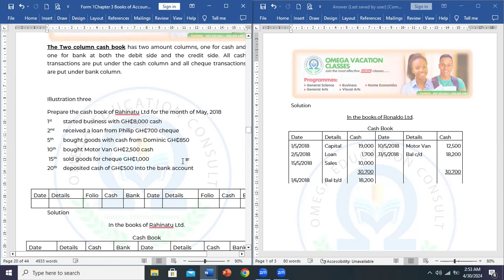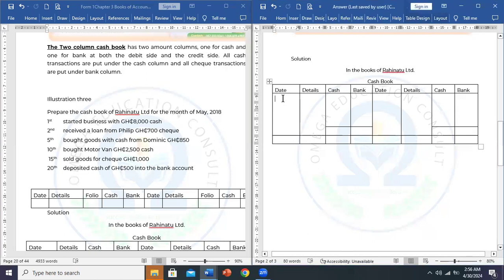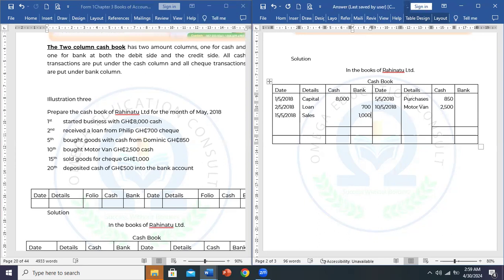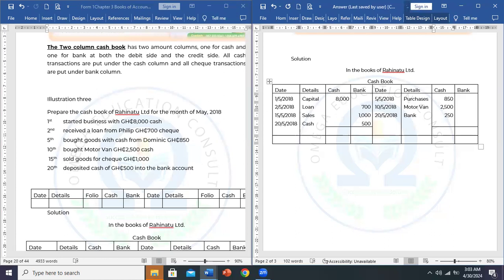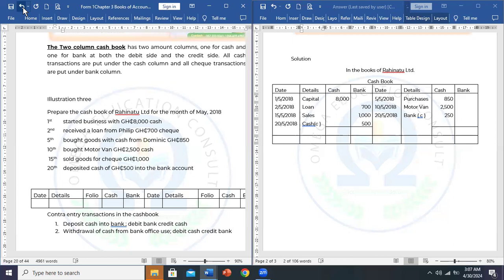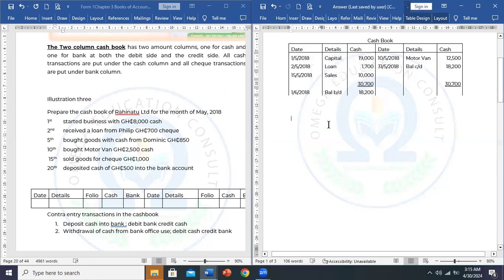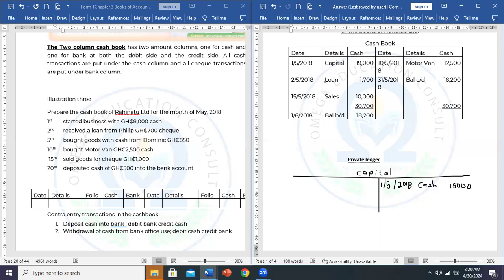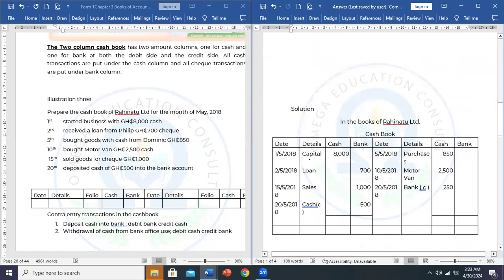Cashbook Lesson 2